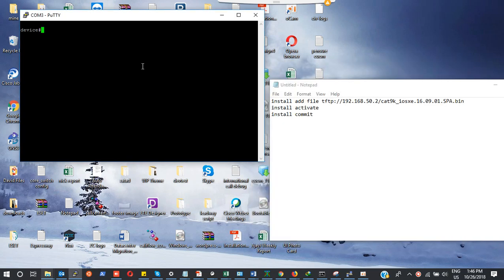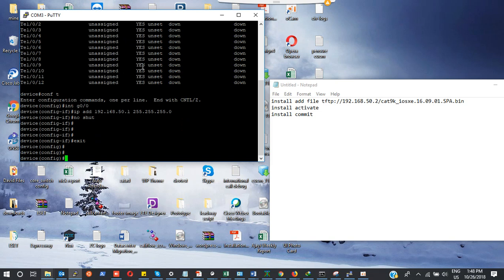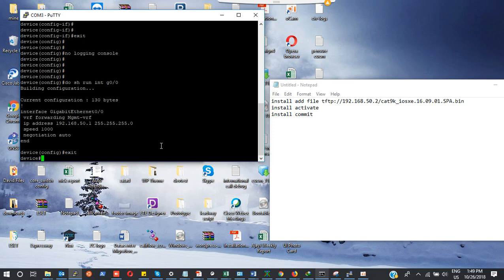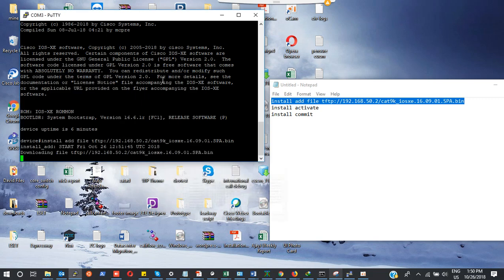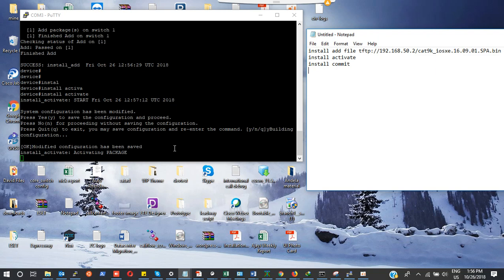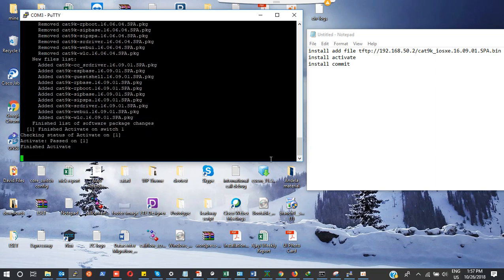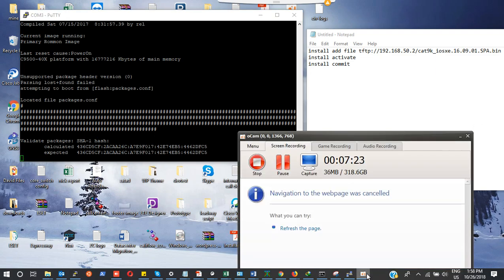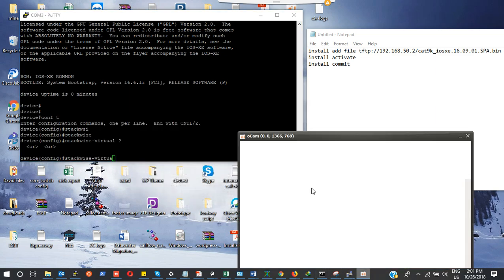Cisco iOS upgrade from 16.6.4 (Everest) to 16.9.1 (Fuji) on Catalyst 9500 switch